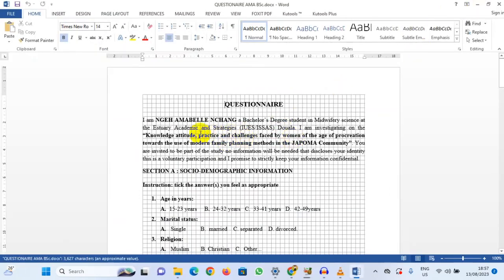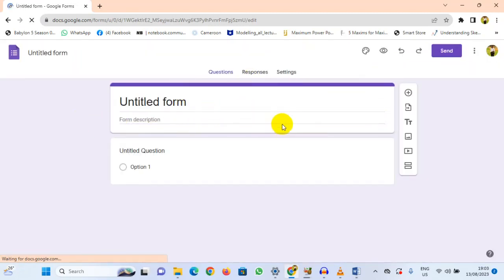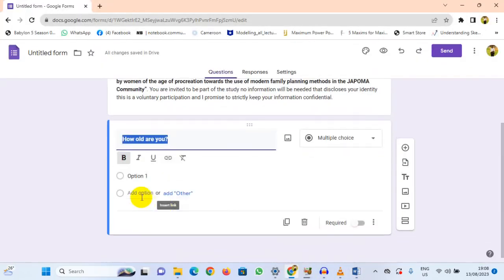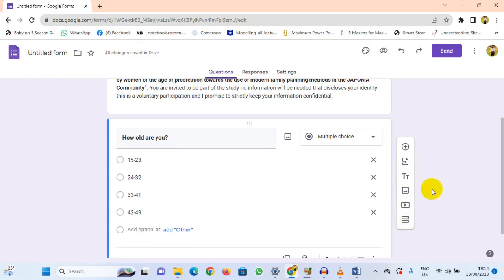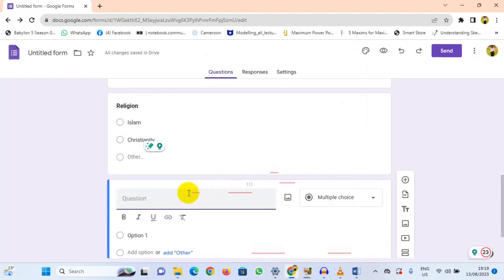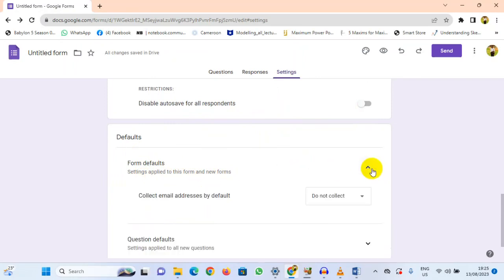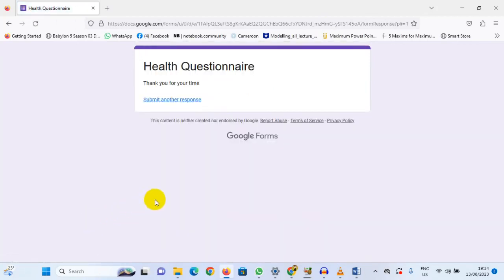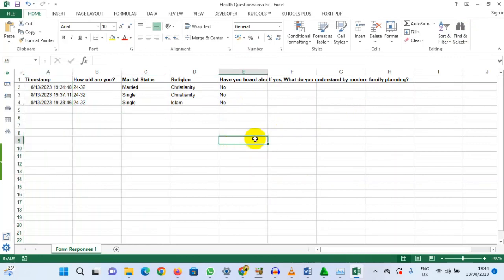Lec02-Questionnair Design Using Google Docs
Here we outline the steps in designing a research questionnaire using the free Google form tool.